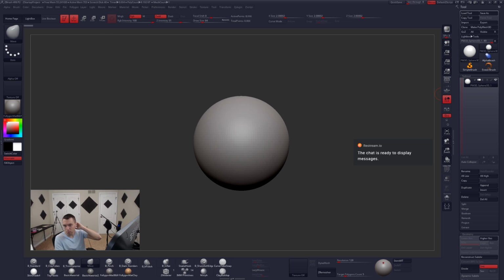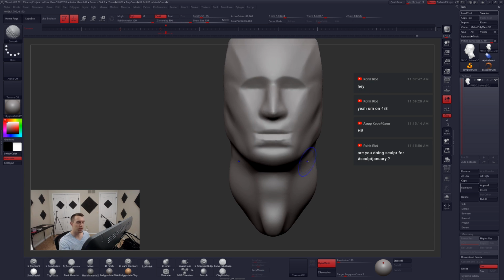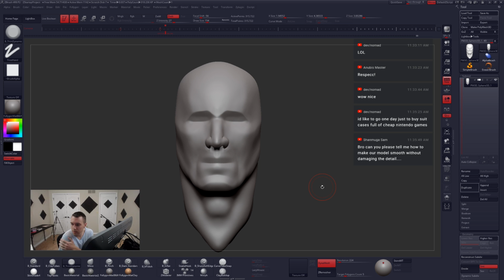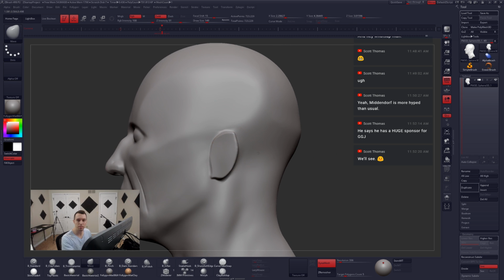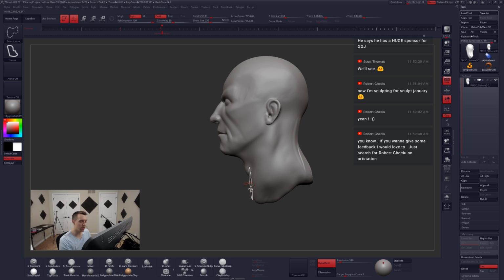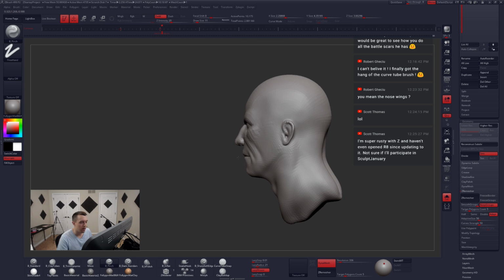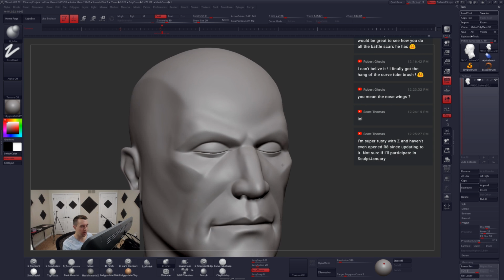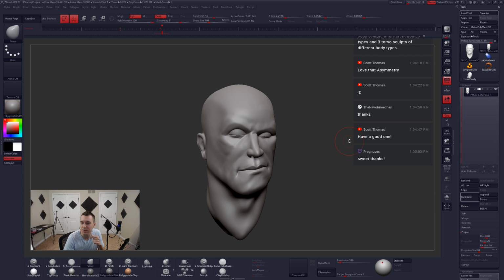ZBrush - Sculpting The MALE HEAD - Follygon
Another head for you guys! This time in real-time. Hope it is helpful for you.

MY TABLET

BEGINNER ZBRUSH BOOK
INTERMEDIATE ZBRUSH BOOK
ADVANCED ZBRUSH BOOK

MALE ANATOMY FIGURE
FEMALE ANATOMY FIGURE

I sculpt in ZBrush and make videos here on YouTube. Grab some rewards, bonus content and more